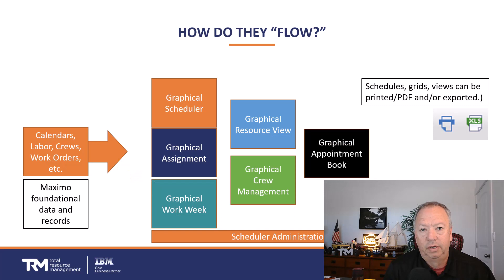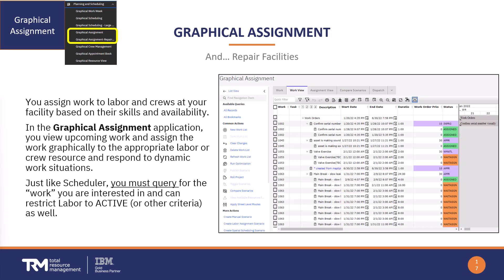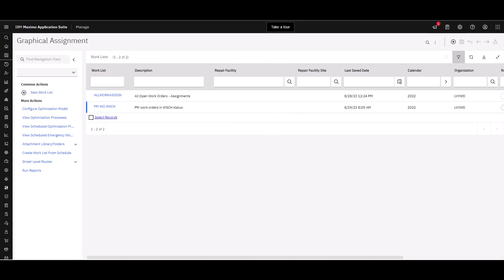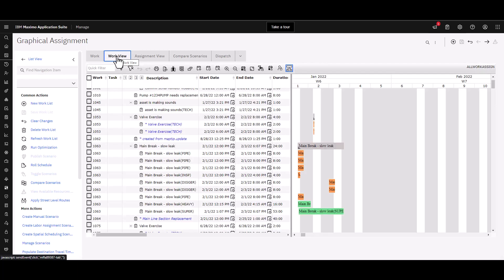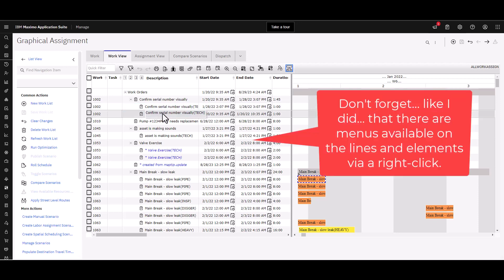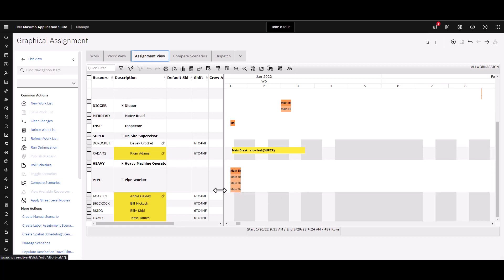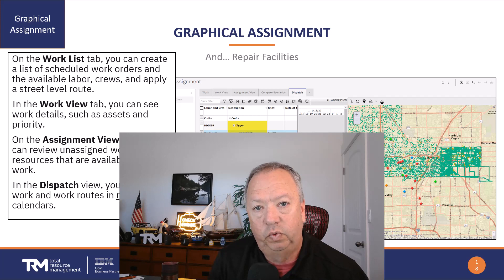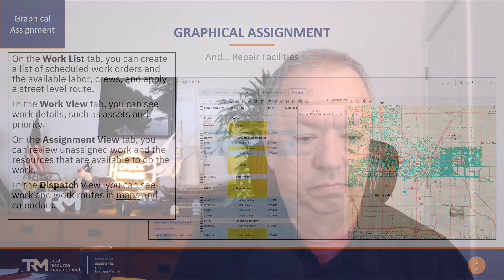Graphical Scheduling Apps Overview - Part 3 | IBM Maximo & MAS - Feature Friday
This video introduces the Graphical Assignment application included in Maximo/Manage

00:00 Introduction
00:20 Orientation
00:34 Graphical Assignment app
01:59 Application tabs
03:33 Work View tab
04:25 Making an assignment
05:35 Dispatch tab discussion
06:34 And we are out!